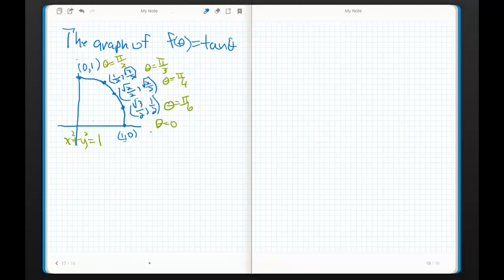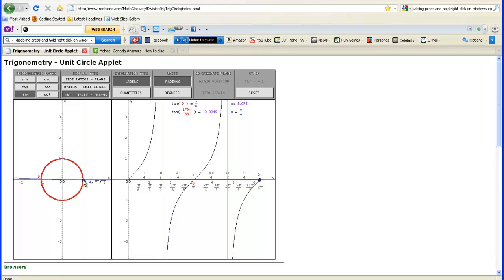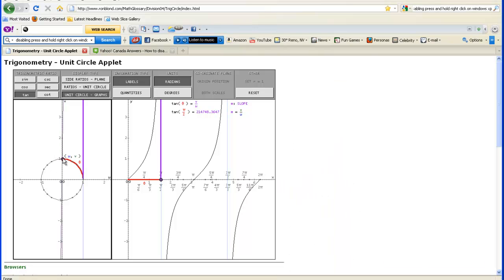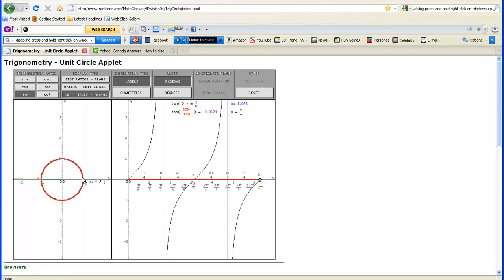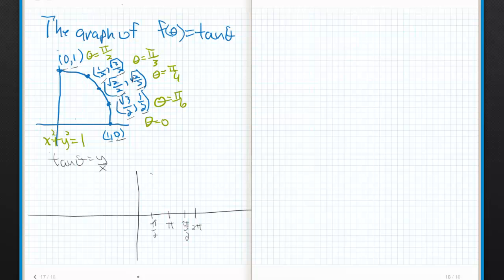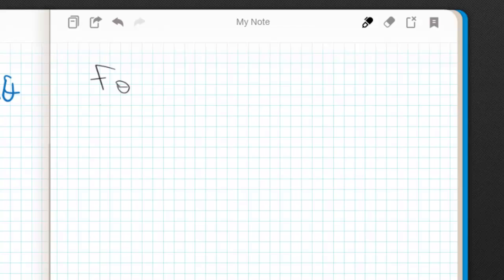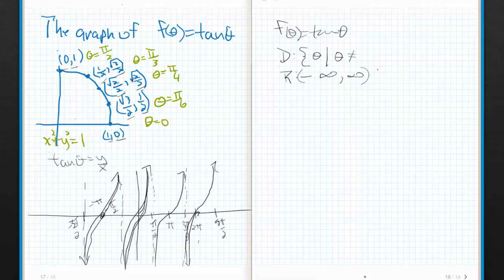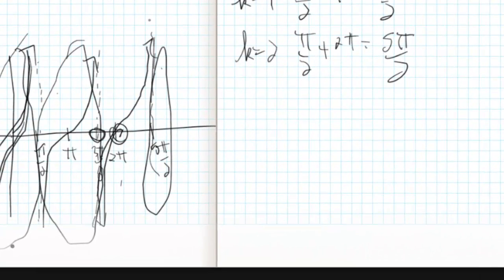PreCalculus Chapter 6.5 part 1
Graph of Tangent Function